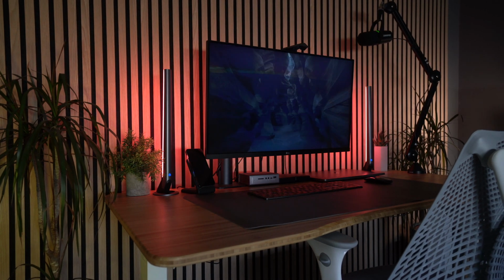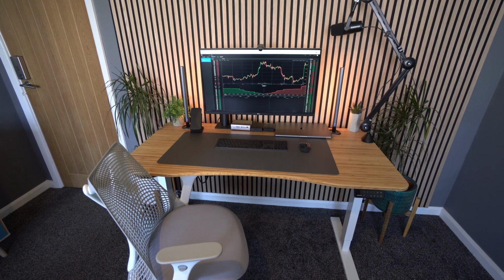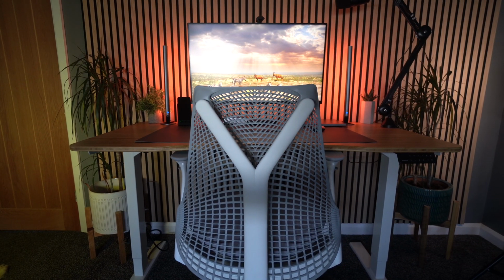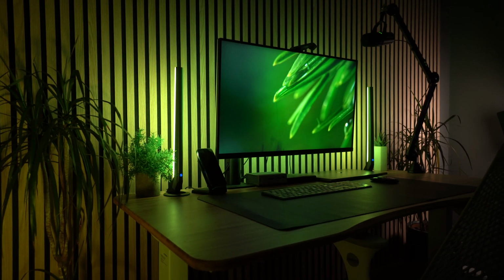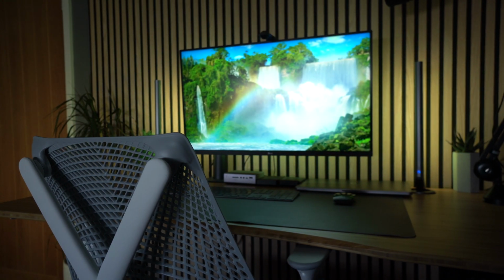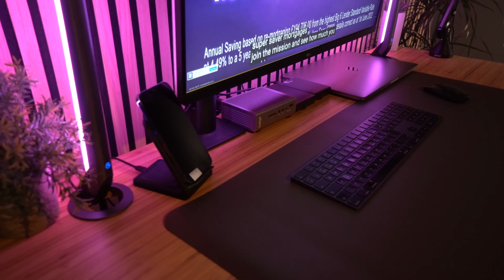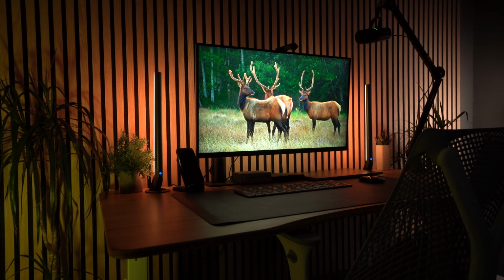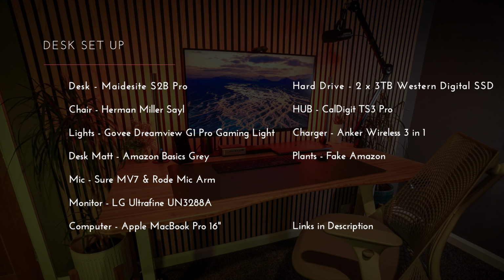Ultra Modern Productivity Dream Desk Setup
This is my new home studio Dream Desk Setup. It's perfect for long hours sitting and standing. Check out the gear listed below.
Rise & Fall Desk - Maidesite UK
Lighting Govee Dreamview G1 Pro Gaming Light
Monitor LG Ultrafine
Computer Apple Macbook Pro
Herman Miller Chair
Mic Shure MV7
Mic Arm Rode
Hard Drive
CalDigit Hub
Desk Matt

I buy all my TVs from John Lewis in the UK as they have the best service, price match and deal with any issues quickly and without hassle.
using this gets you the same great deals as me plus helps the channel with a small introduction commission.